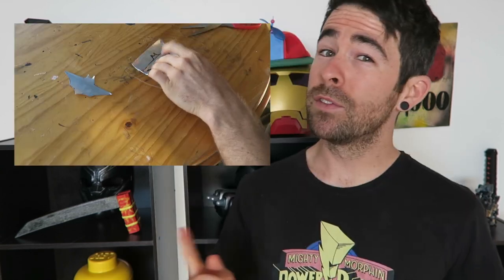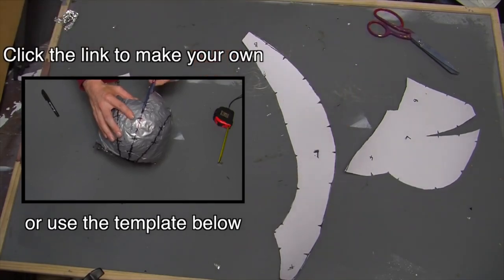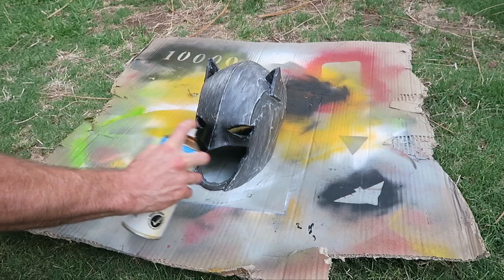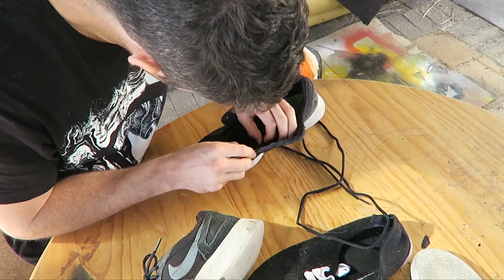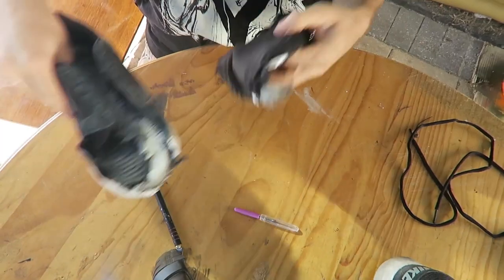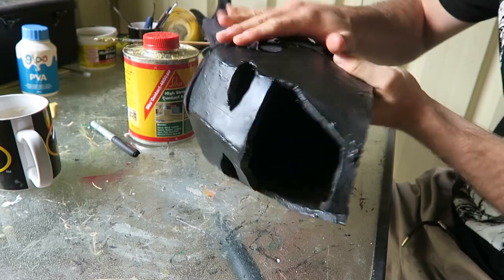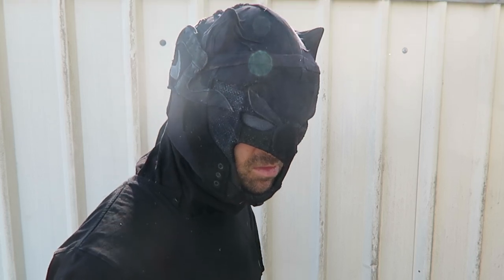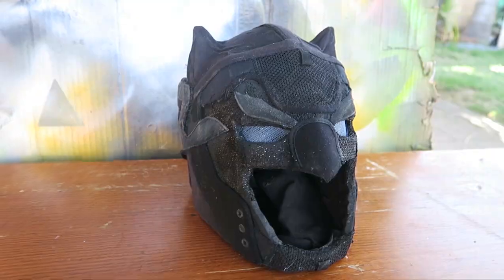Homeless Batman Part 2: A Batman Cowl from Old Shoes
Is it possible to turn old shoes into a sweet Batman mask? Heck yes.

Here's my Etsy store

Here's the link to learn more about that mask template from my friend Let's Make Stuff. It's really good for beginners, check it out

If you are still reading, go in the comments and write 'Shoe did a good job. You are the heart and SOLE of shoe related cosplay'